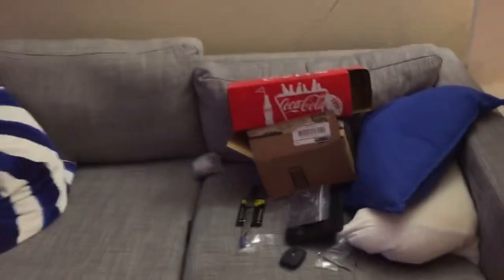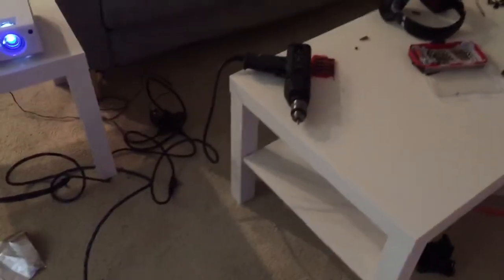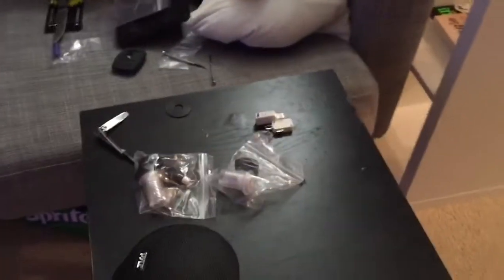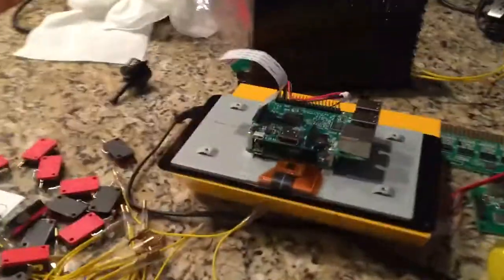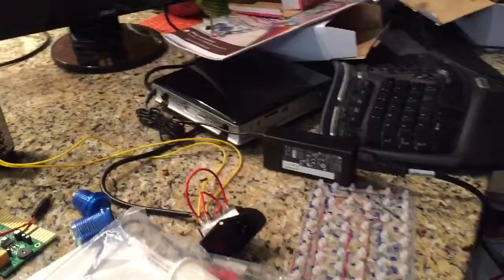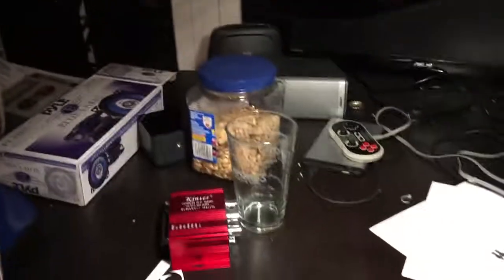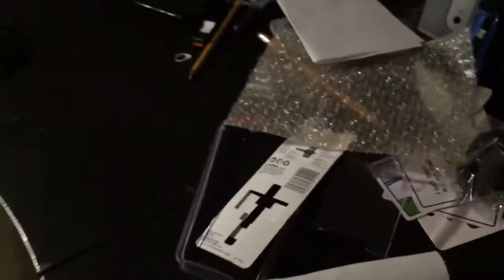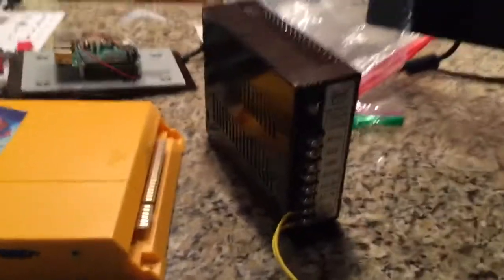DIY arcade project takes over house